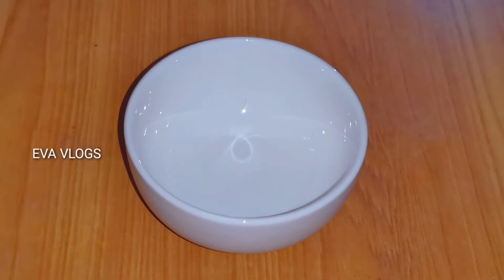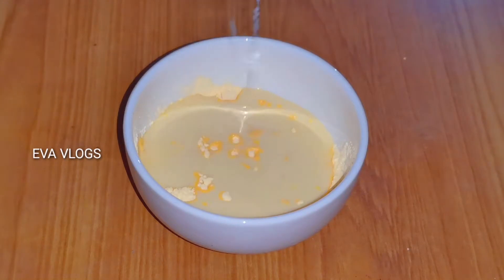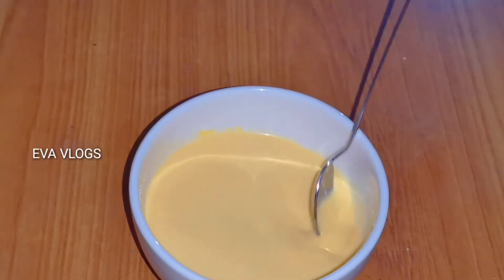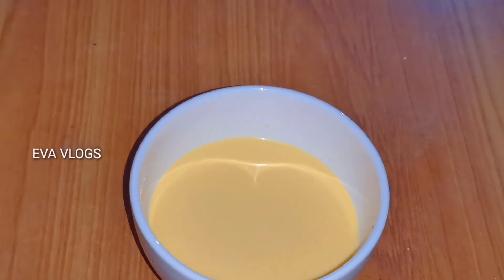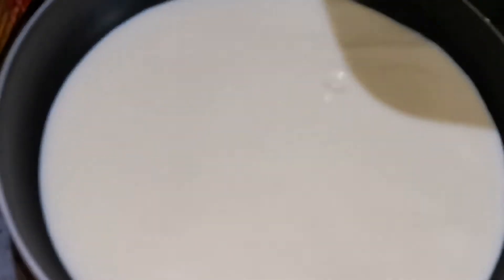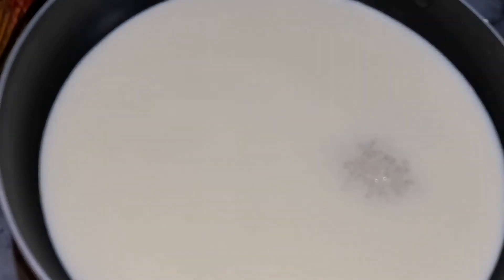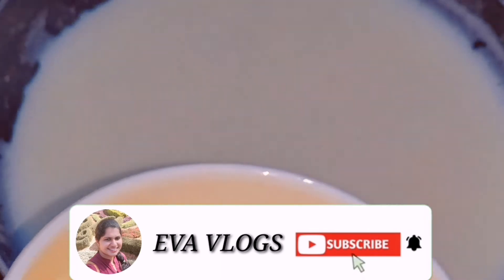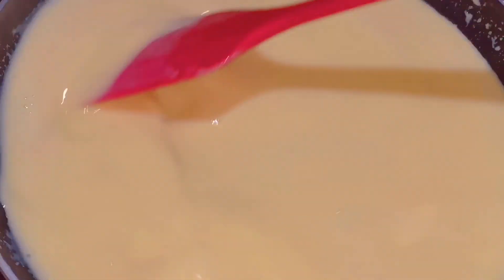Easy custard pudding |കസ്റ്റർഡ് പുഡിങ്| EVA VLOGS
Ingredients

Milk
Custard Powder
Sugar

pudding | Easy Pudding | Custard Pudding | Simple Pudding | Pudding in malayalam